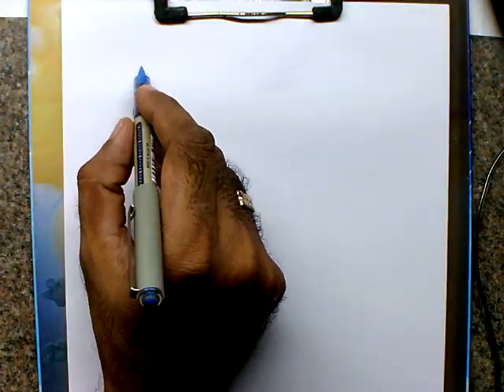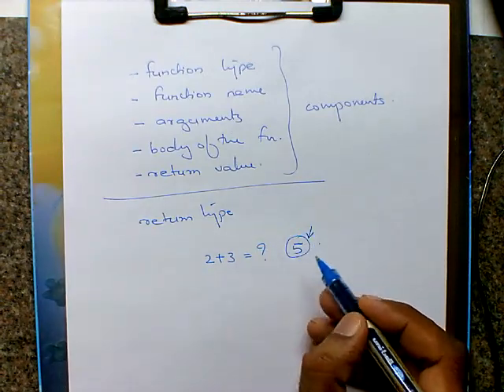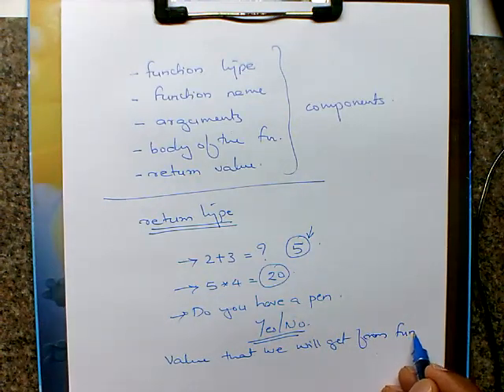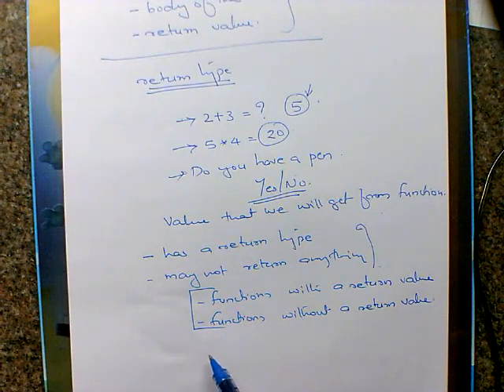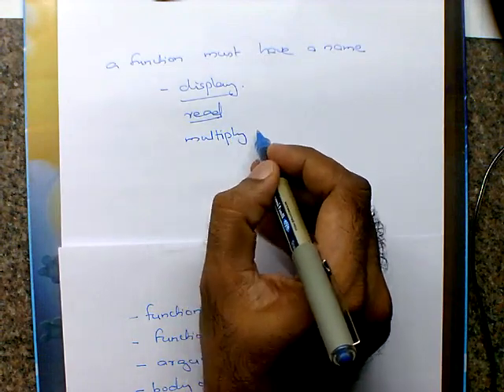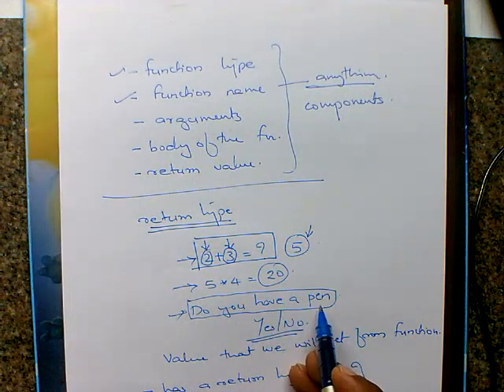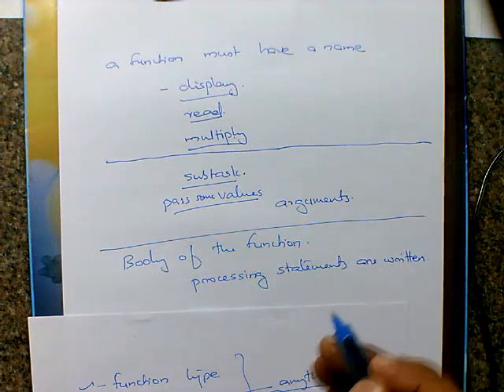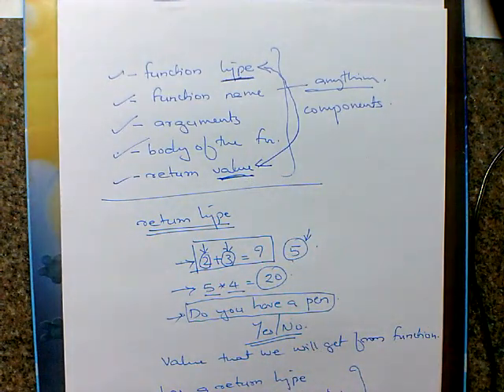Functions in C Part 2